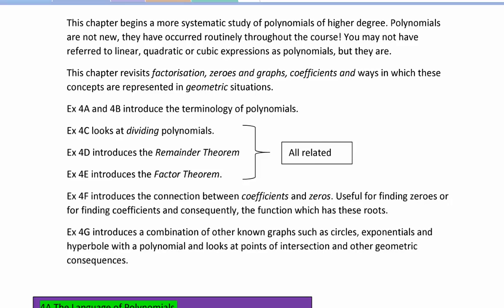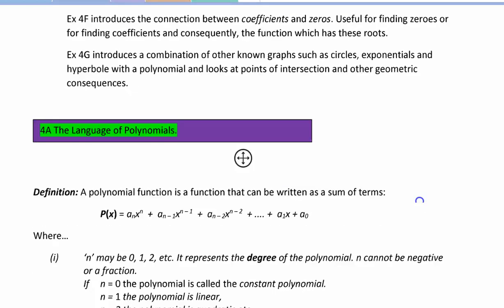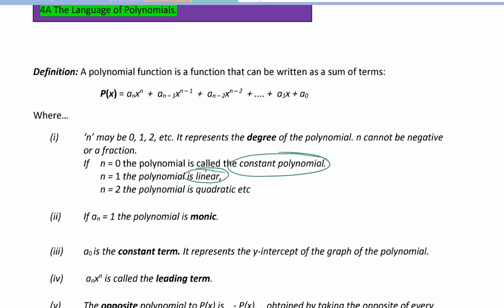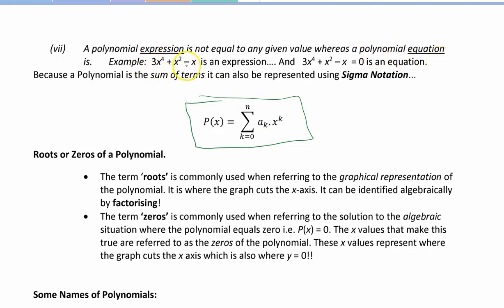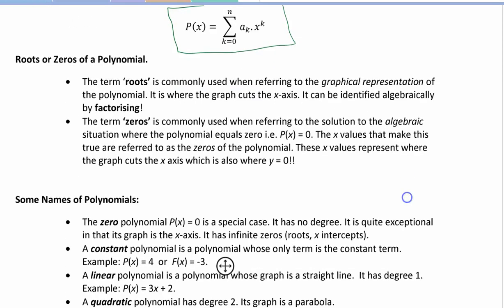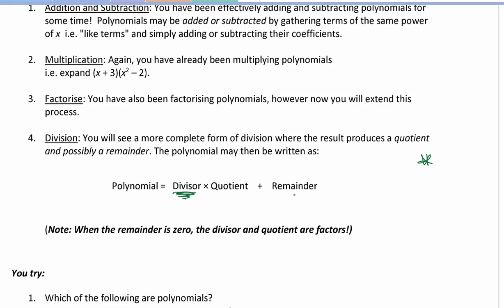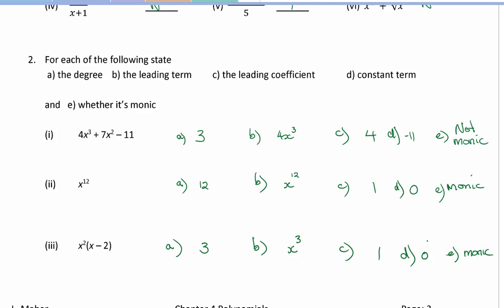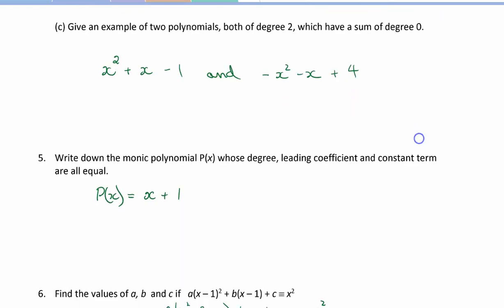4A Introduction to Polynomials